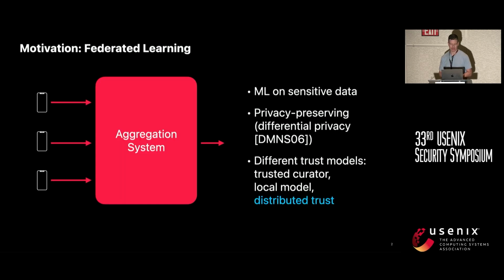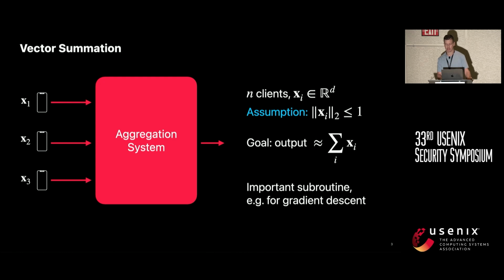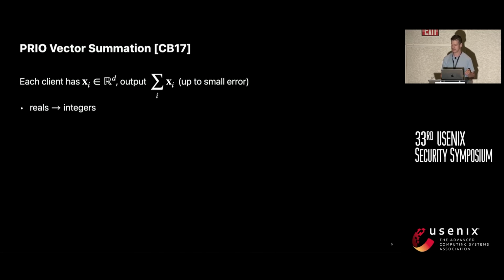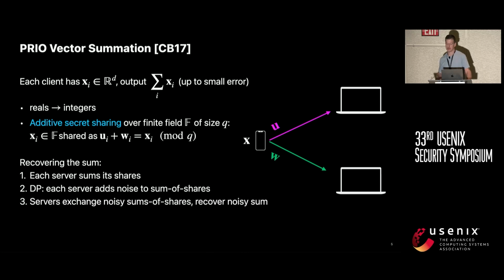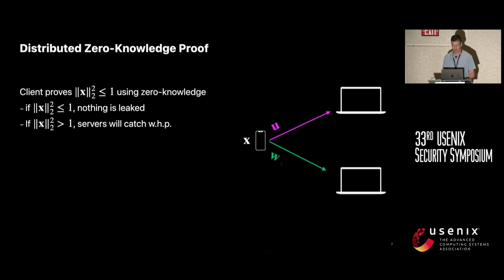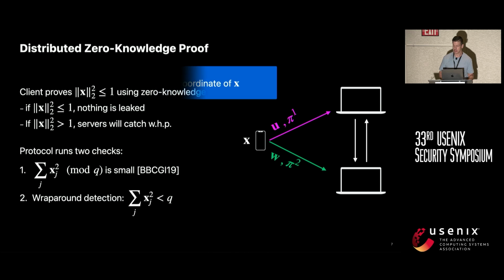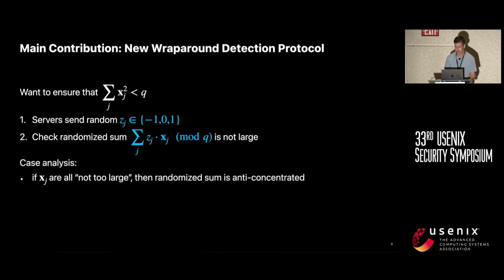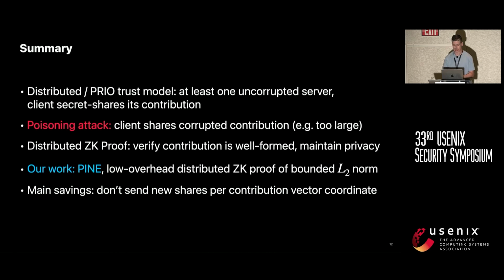USENIX Security '24 - PINE: Efficient Verification of a Euclidean Norm Bound of a Secret-Shared...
PINE: Efficient Verification of a Euclidean Norm Bound of a Secret-Shared Vector

Guy N. Rothblum, Apple; Eran Omri, Ariel University and Ariel Cyber Innovation Center; Junye Chen and Kunal Talwar, Apple

Secure aggregation of high-dimensional vectors is a fundamental primitive in federated statistics and learning. A two-server system such as PRIO allows for scalable aggregation of secret-shared vectors. Adversarial clients might try to manipulate the aggregate, so it is important to ensure that each (secret-shared) contribution is well-formed. In this work, we focus on the important and well-studied goal of ensuring that each contribution vector has bounded Euclidean norm. Existing protocols for ensuring bounded-norm contributions either incur a large communication overhead, or only allow for approximate verification of the norm bound. We propose Private Inexpensive Norm Enforcement (PINE): a new protocol that allows exact norm verification with little communication overhead. For high-dimensional vectors, our approach has a communication overhead of a few percent, compared to the 16-32x overhead of previous approaches.